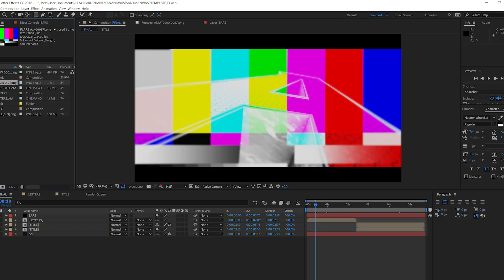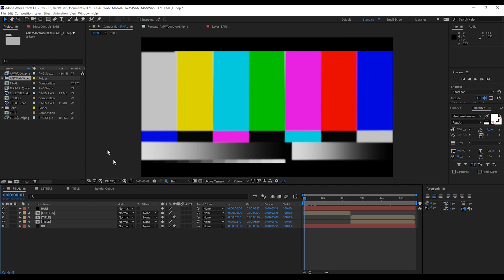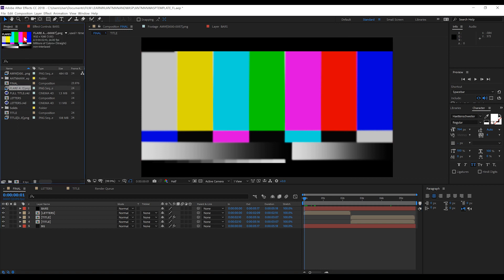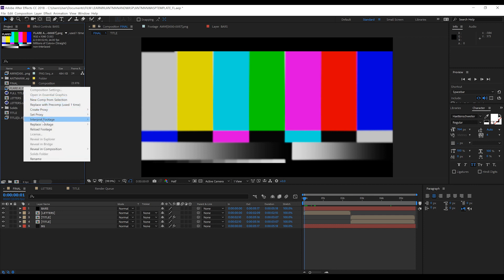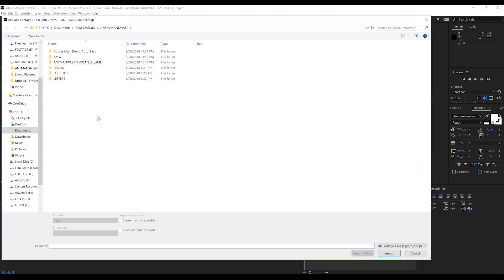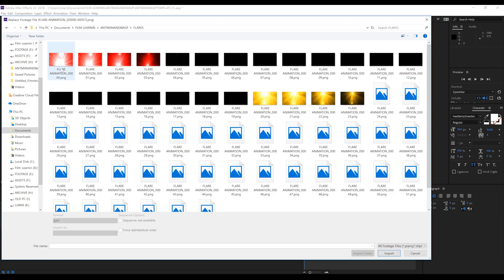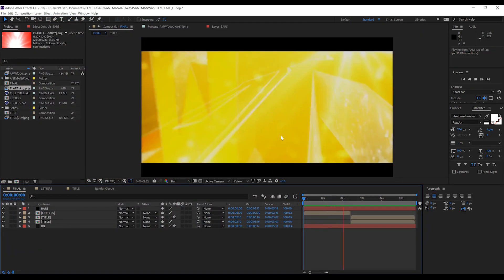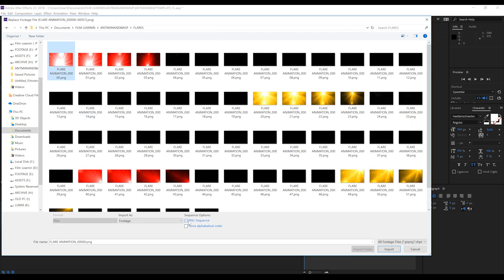How to Relink Missing Files in Adobe After Effects! | Film Learnin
In this Quick Tip, Grant shows you How to Re-link Missing Files in Adobe After Effects!

20% Annual subscriptions code: MAHGAWD_ANN